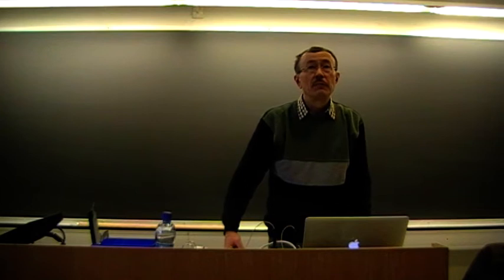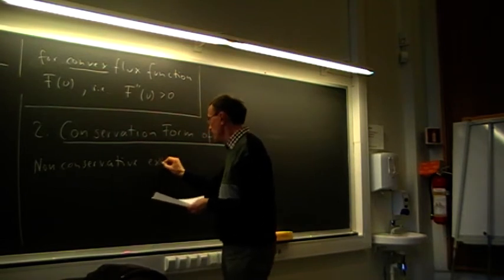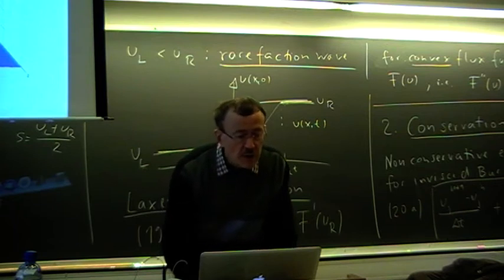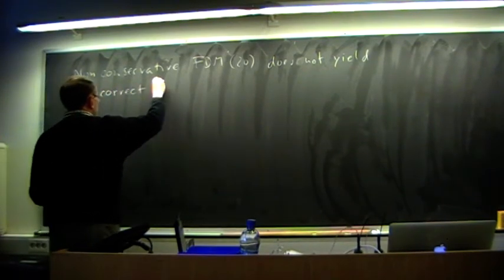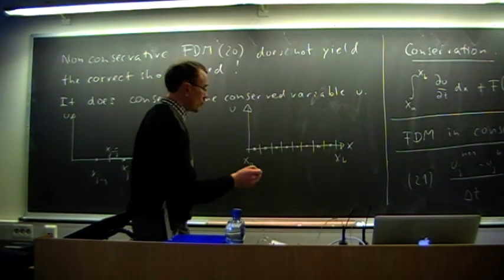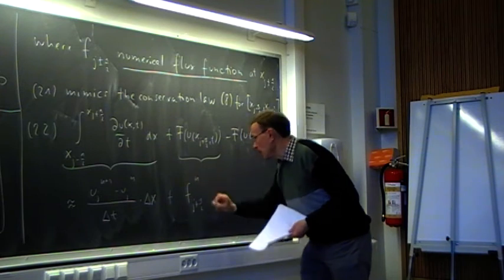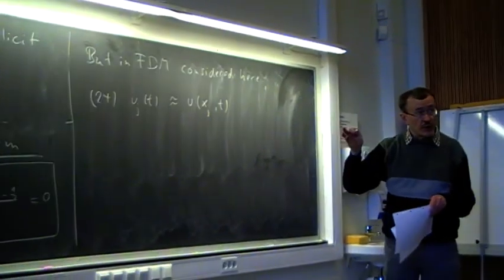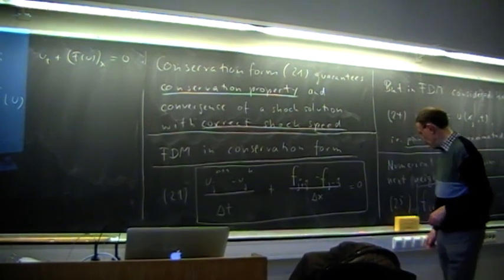Lecture 16 - Part a: Conservation Form of FDM